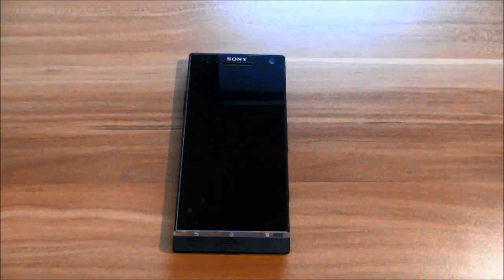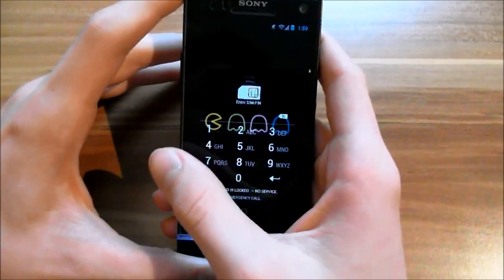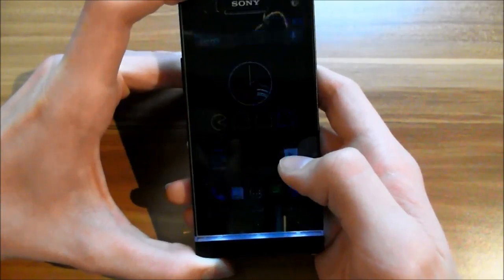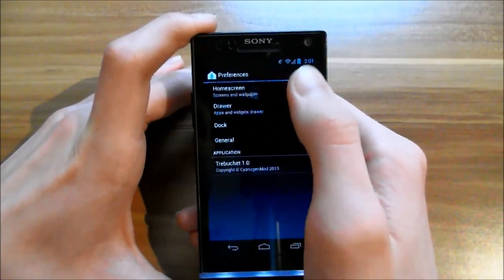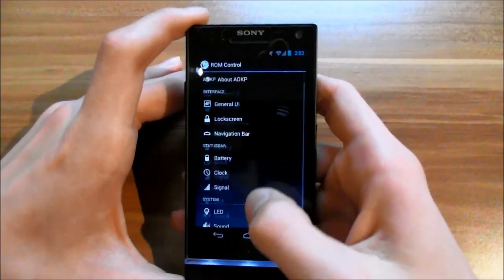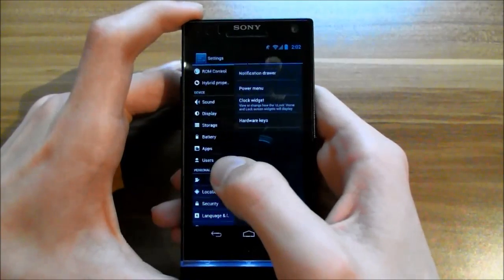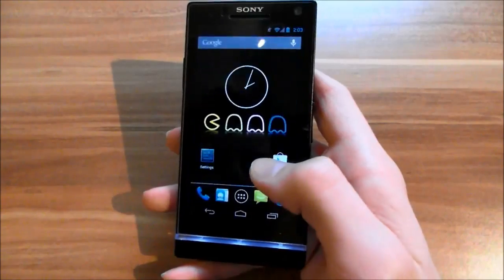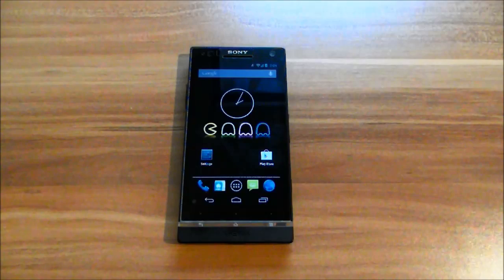[Review][Rom] P.A.C Rom v20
Today i'm showing you the P.A.C. Rom v20 for your Sony Xperia S